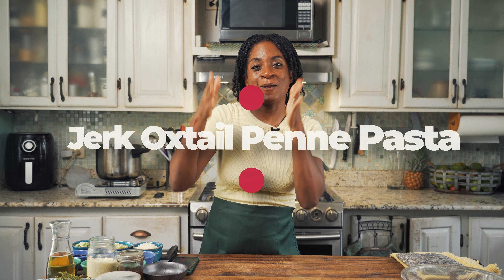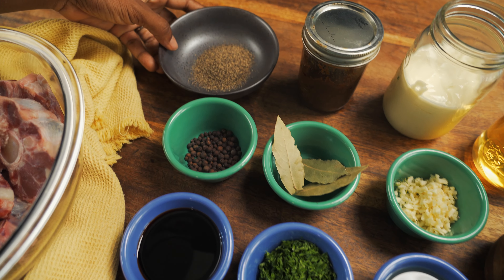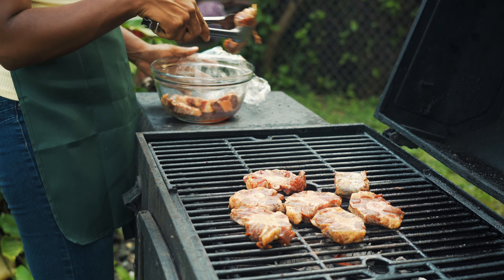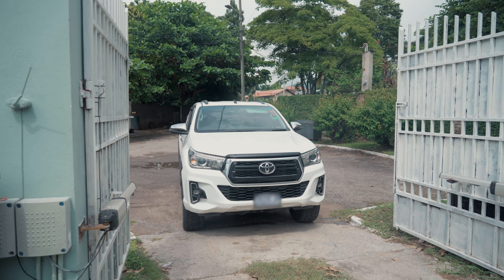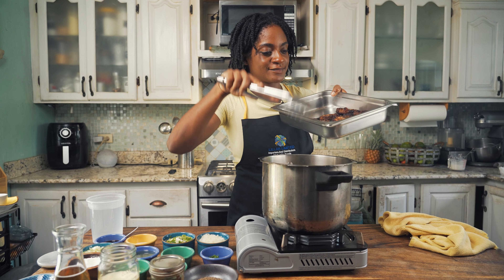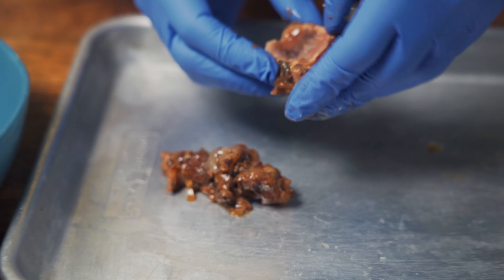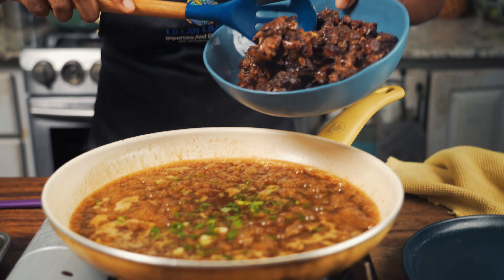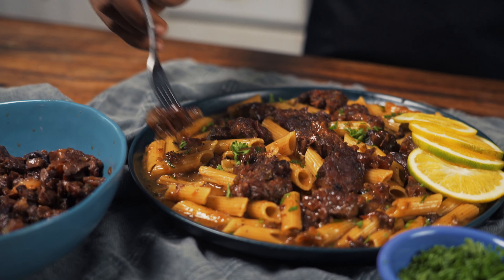Impress Everyone with this Luxurious Oxtail Ragu Pasta Feast.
Whether in the Instant Pot or Pressure Cooker, join me as we cook an epic Beef Ragu Pasta using oxtails. This culinary adventure is flavorful and sophisticated. I'll guide you through the art of transforming the beef oxtail into a luxurious ragu for any pasta, ensuring each bite is an indulgence in rich taste.

My recipe will give you a more sensational, addictive beef ragu than any beef ragu Instant Pot recipe you see here.

Learn the secret of deboning using the pressure cooker (or Instant Pot), making your dining experience not only delightful but also effortlessly enjoyable. As we unravel the deliciousness derived from the fat and collagen, discover why MY BEEF RAGU RECIPE is unlike any other recipe on YouTube. I'll give you a hint - the tantalizing twist is my unique method of searing oxtails before braising with herbs and delicious jerk seasoning.

This is Jamaica's secret delicacy, offered to the world!

Recommended Essentials for Moms (Amazon)

Have a specific recipe you want me to demonstrate? Drop a $50 donation for me to buy the ingredients, and I will create a video walk-through on YouTube!

CAMERA GEAR
Camera I Use to Shoot (Amazon)

LET'S TALK!
Join my email community to get notified with the latest recipes and get insider information exclusive to my community

CHAPTERS
00:00 Quick Overview of Process
00:50 Step 1 - Ingredients and Marination Process
02:10 Step 2 - Searing and Caramelizing
03:16 Buy Your Meat from Lillan Limited
04:00 Step 3 - Using the Pressure Cooker or Instant Pot
04:42 Step 4 - How to Debone
05:50 Step 5 - Making the Beef Ragu Pasta
06:50 Legendary Mukbang!